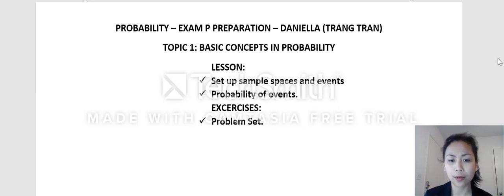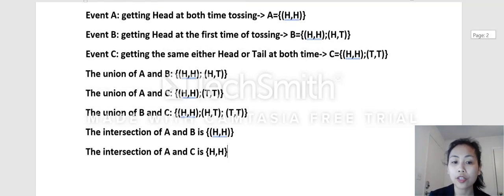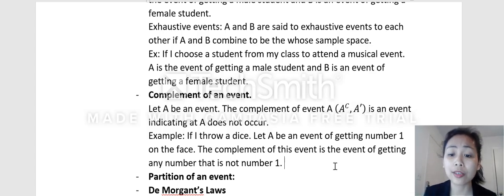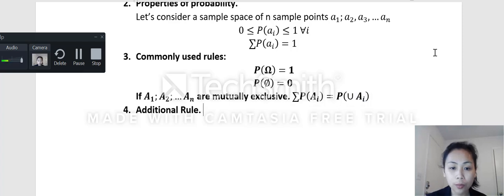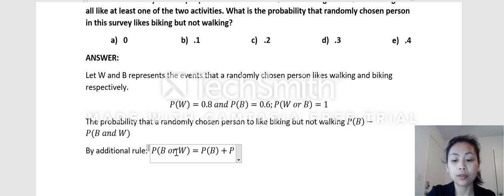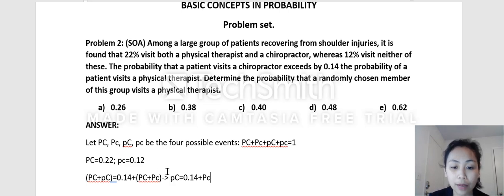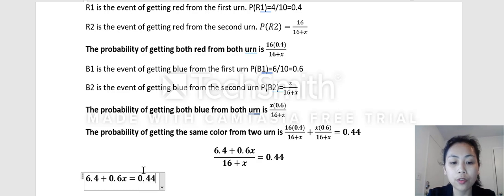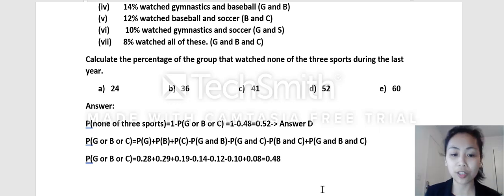Lesson 1 Basic concepts in Probability